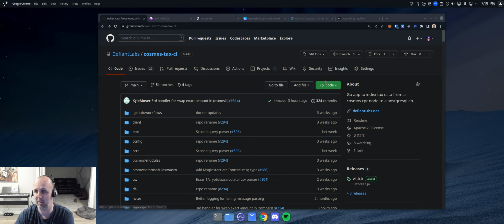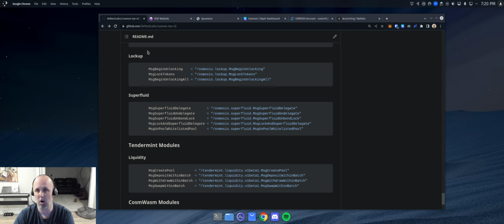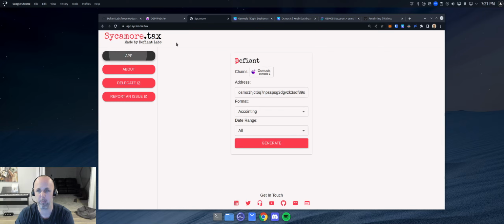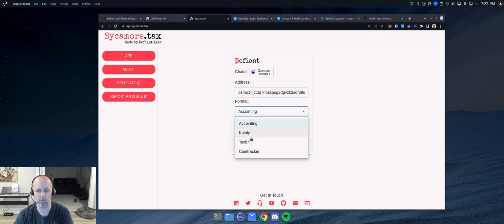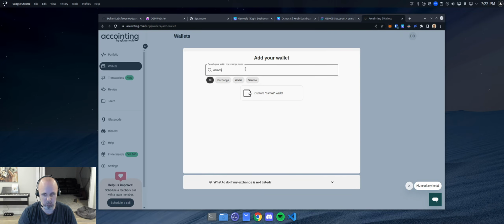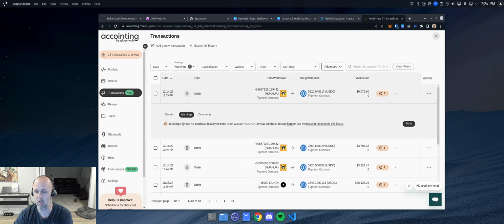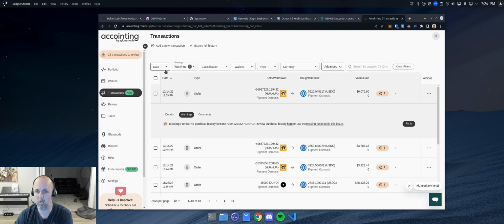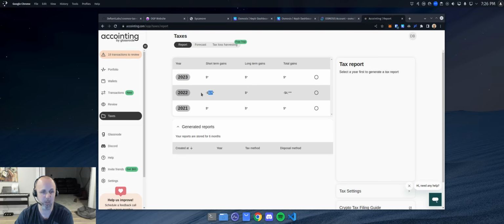Intro to Sycamore Tax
In this video, danb from Defiant Labs shows you some tooling that can be used to do your cosmos taxes.